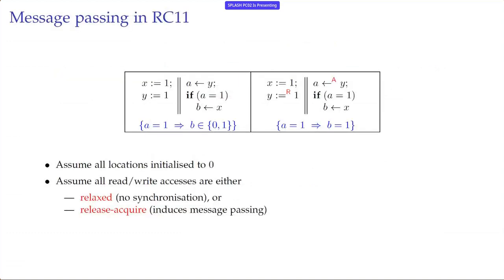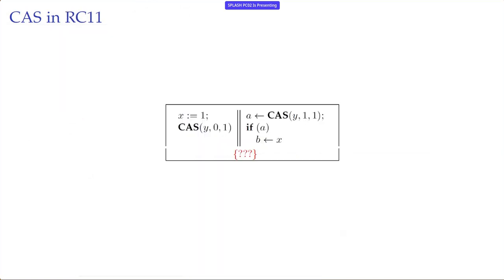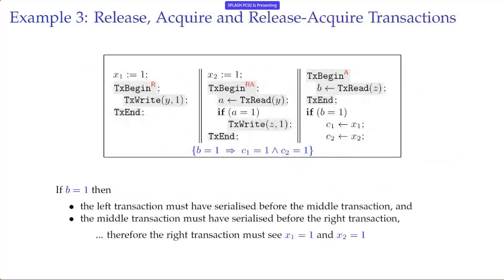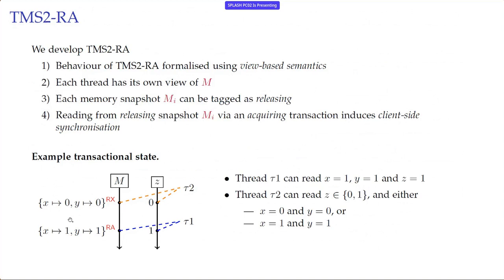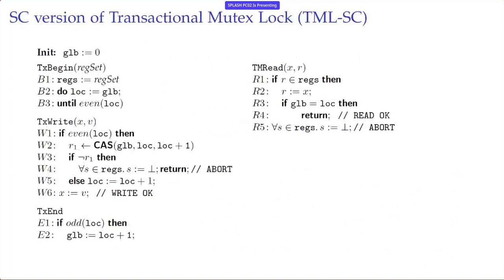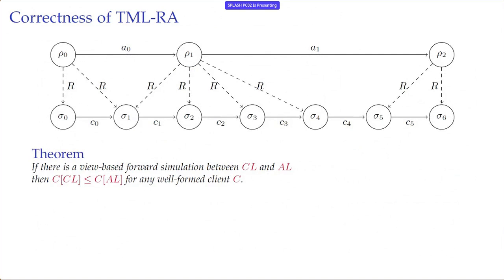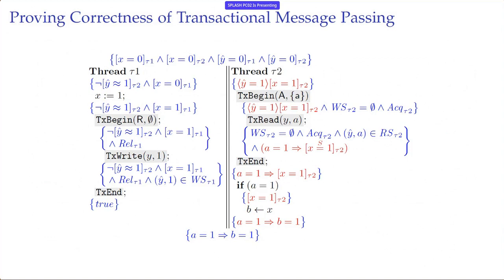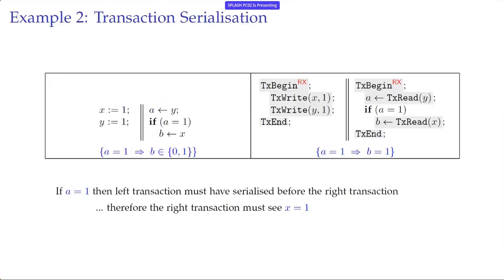[OOPSLA] Implementing and Verifying Release-Acquire Transactional Memory in C11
Transactional memory (TM) is an intensively studied synchronisation paradigm with many proposed implementations in software and hardware, and combinations thereof. However, TM under relaxed memory, e.g., C11 (the 2011 C/C++ standard) is still poorly understood, lacking rigorous foundations that support verifiable implementations. This paper addresses this gap by developing TMS2-ra, a relaxed operational TM specification. We integrate TMS2-ra with RC11 (the repaired C11 memory model that disallows load-buffering) to provide a formal semantics for TM libraries and their clients. We develop a logic, TARO, for verifying client programs that use TMS2-ra for synchronisation. We also show how TMS2-ra can be implemented by a C11 library, TML-ra, that uses relaxed and release-acquire atomics, yet guarantees the synchronisation properties required by TMS2-ra. We benchmark TML-ra and show that it outperforms its sequentially consistent counterpart in the STAMP benchmarks. Finally, we use a simulation-based verification technique to prove correctness of TML-ra. Our entire development is supported by the Isabelle/HOL proof assistant.